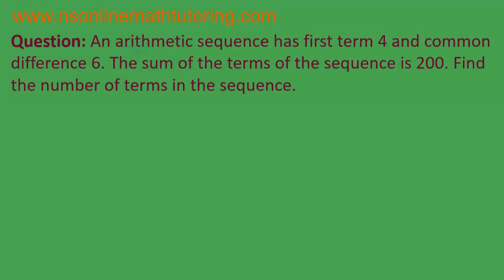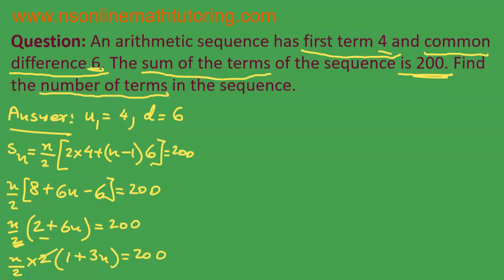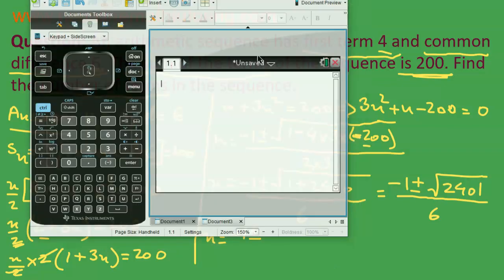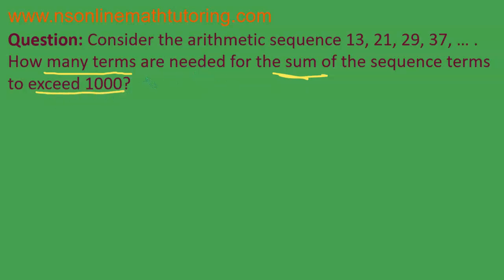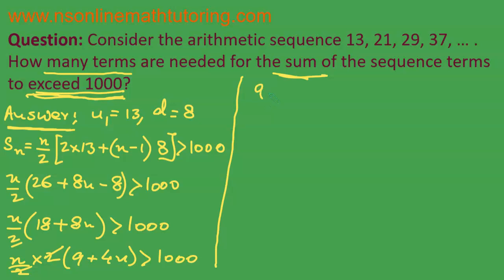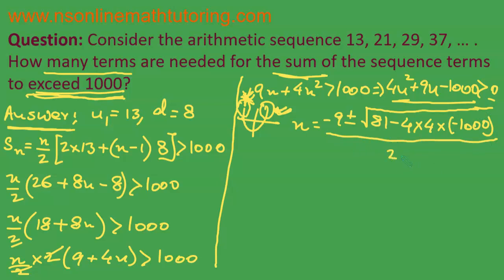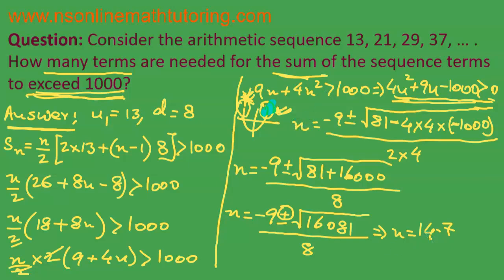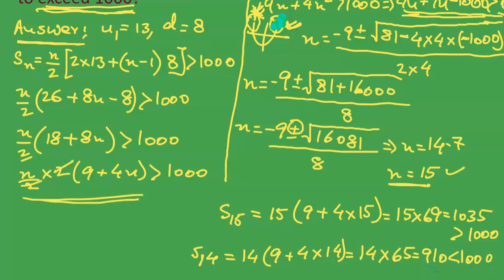Arithmetic Series Part 4. Solve challenging questions on sum of terms of an Arithmetic Progression.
This video contains challenging word problems, with their answers explained in detail, on the topic Arithmetic Series or sum of the terms of an Arithmetic Progression. The level of difficulty of the questions is increasing gradually as we are advancing towards the end of the series. This is Part 4 of the series of 6 videos on the topic Arithmetic Series. This video contains 2 solved word problems. In this video you will learn how to find the number of terms present in an Arithmetic series when the series total is given as a number or as an inequality.

 At 00:39 minutes first word problem. The question was wrongly read by mistake. I sincerely apologize for the same.
 At 08:00 minutes second word problem

To know about my tutoring services you may visit my